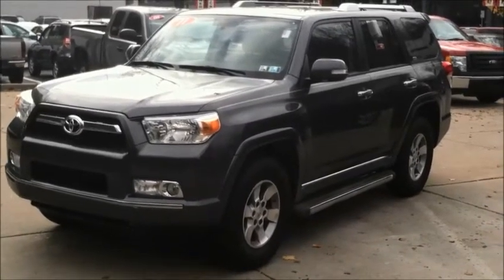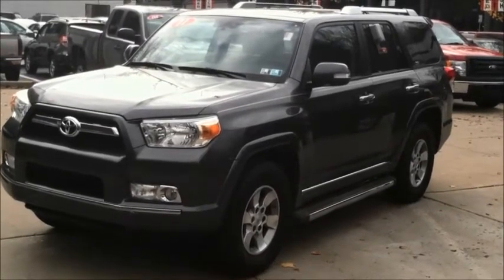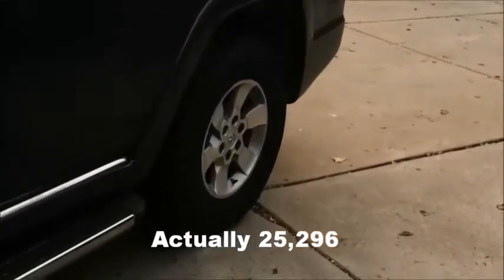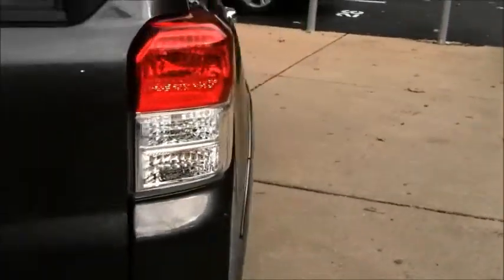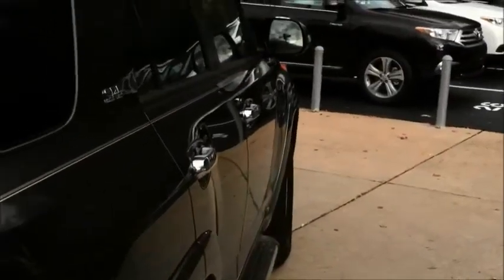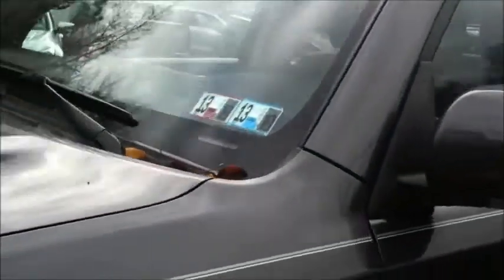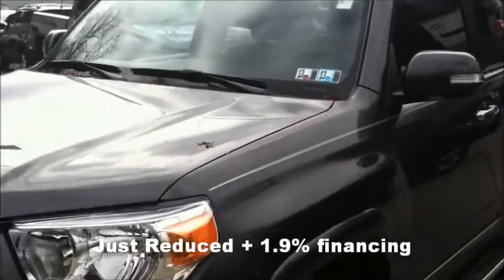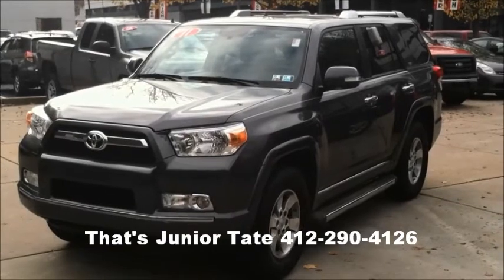2011 Toyota 4 Runner Rohrich Toyota Junior Tate